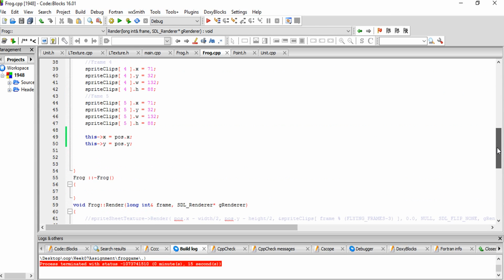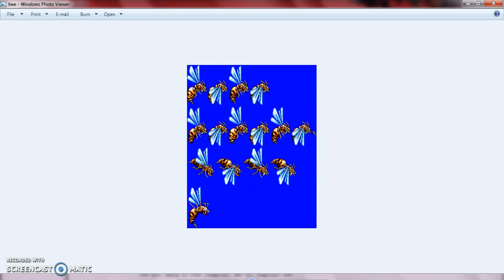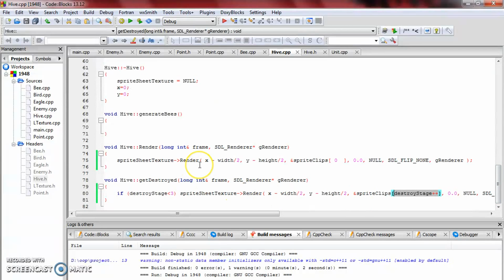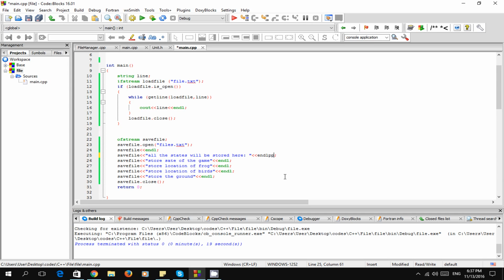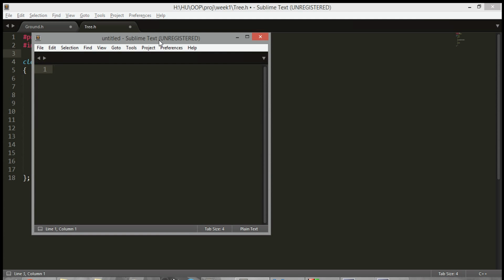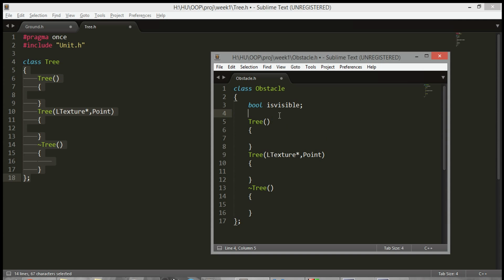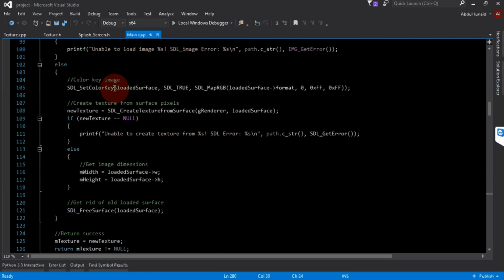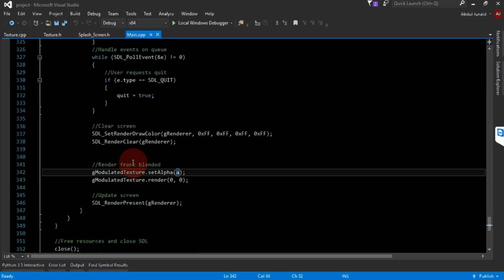Crappy Birds (OOP Project) Cpp: Part 2 of 5